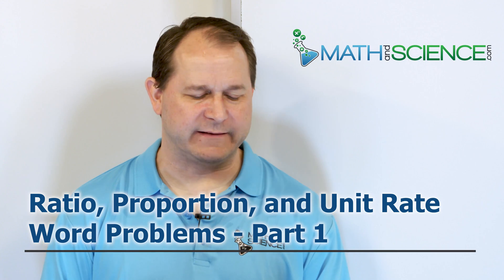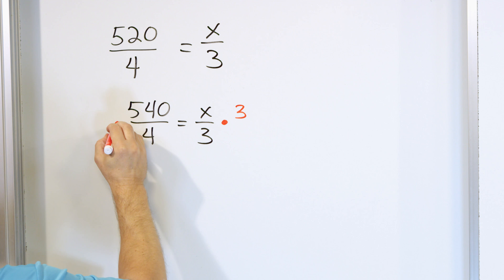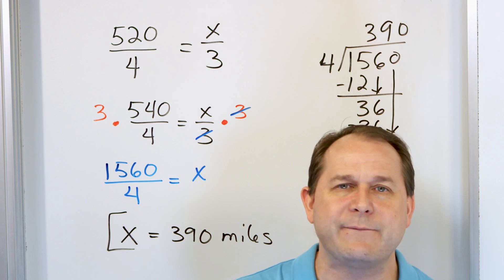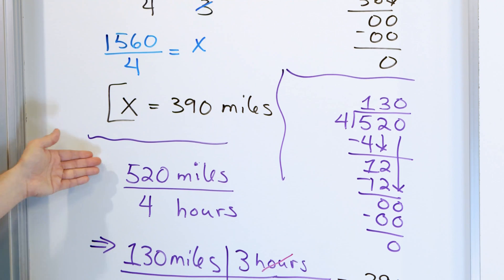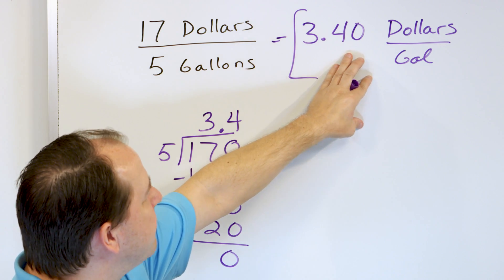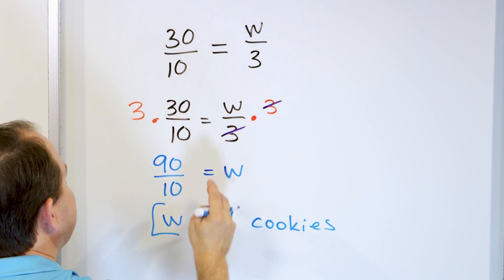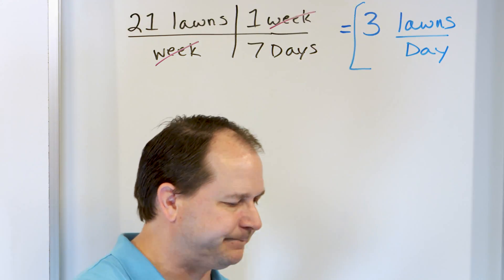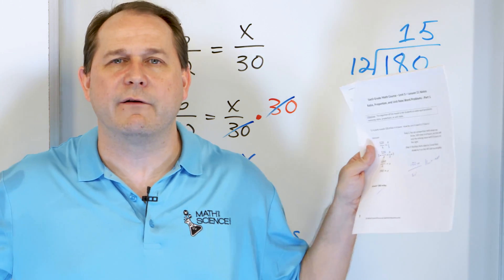Learn to Solve Ratio, Proportion & Unit Rate Problems - [6-3-11]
In this lesson, you will learn how to solve problems that involve ratio, proportion, and unit rates.  In order to solve ratio and proportion problems, you need to set up an equation and solve the unknown quantity.  In order to solve unit rate problems, we will set up a dimensional analysis chart to cancel units and calculate the unit rate.